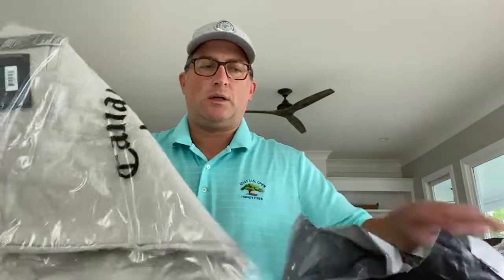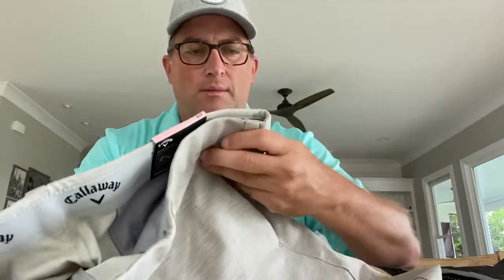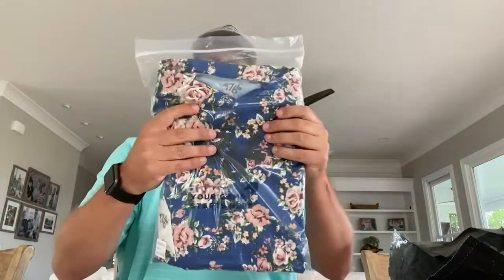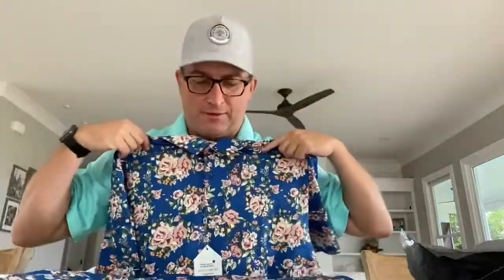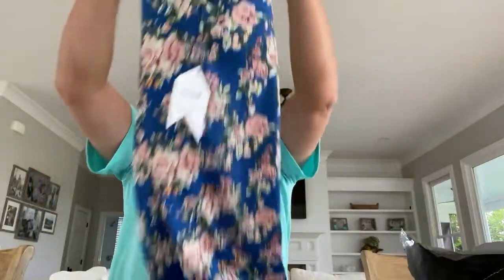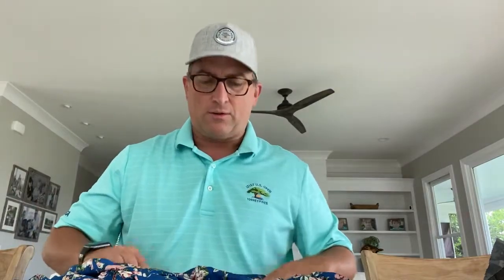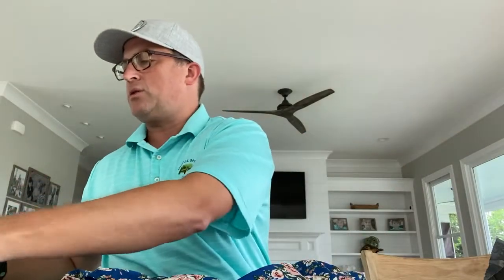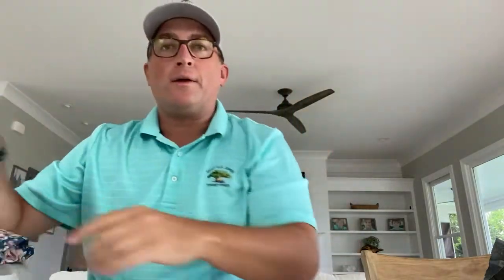Short Par 4 July 2021 Unboxing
Unboxing of Short Par 4 Fairway membership box for July 2021.
Use this link to save $25 on your first Short Par 4 shipment